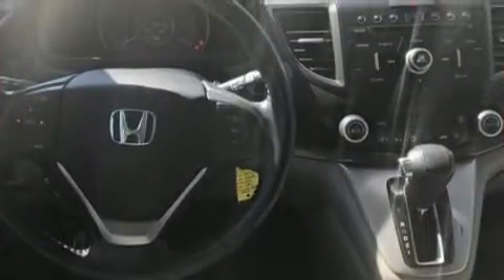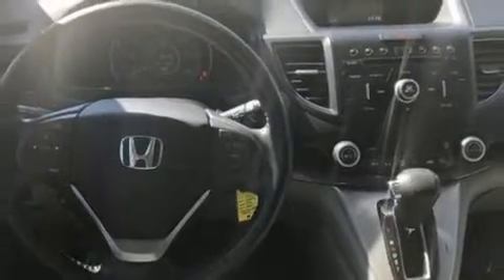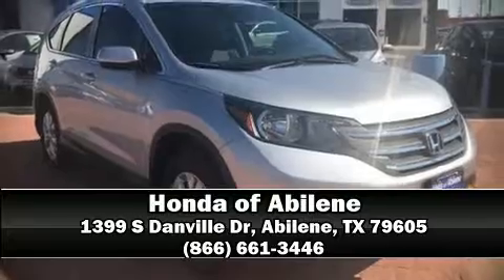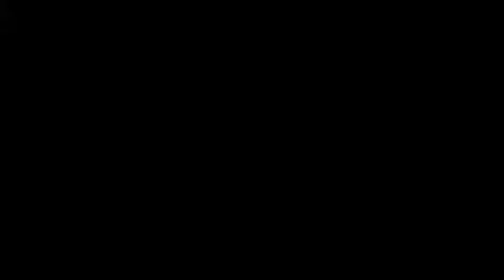2012 Honda CR-V EX-L AWD in Abilene, TX 79605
Sensibility and practicality define the 2012 Honda CR-V. Under the hood you'll find a 4 cylinder engine with more than 170 horsepower, and for added security, dynamic Stability Control supplements the drivetrain. All wheel drive keeps this model firmly attached to the road surface. Comfort and convenience were prioritized within, evidenced by amenities such as: leather upholstery, 1-touch window functionality, air conditioning, power moon roof, heated door mirrors, an overhead console, and remote keyless entry. Premium sound drives 7 speakers, providing you and your passengers a sensational audio experience. In the event of a rollover collision, side curtain airbags provide additional protection for outboard seated passengers. It also arrives with a Carfax history report, providing you peace of mind with detailed information. You will have a pleasant shopping experience that is fun, informative, and never high pressured. Stop by our dealership or give us a call for more information.